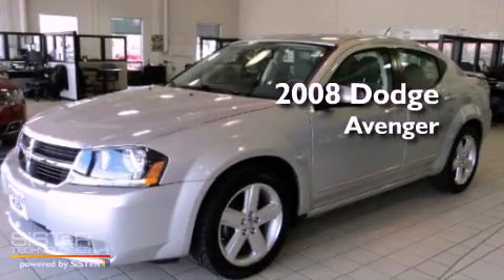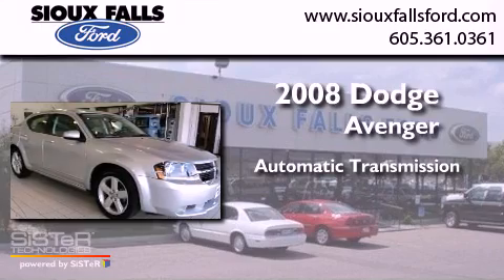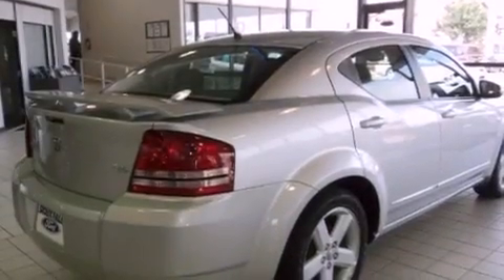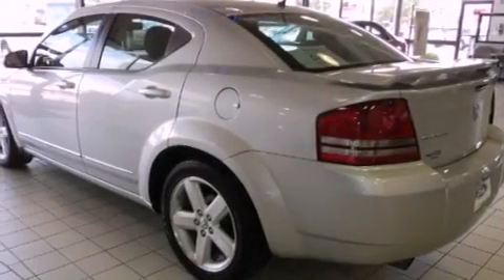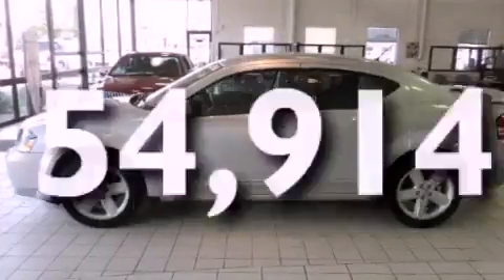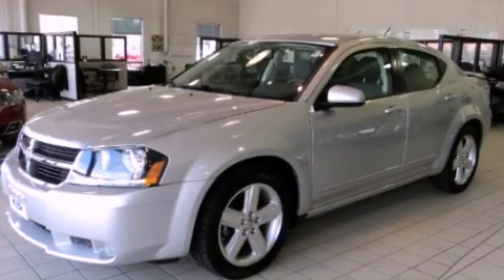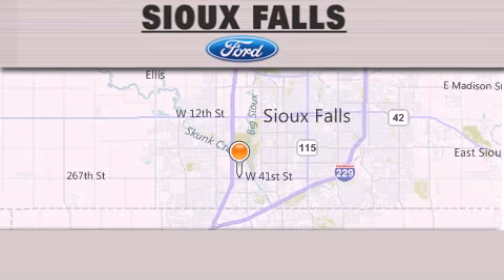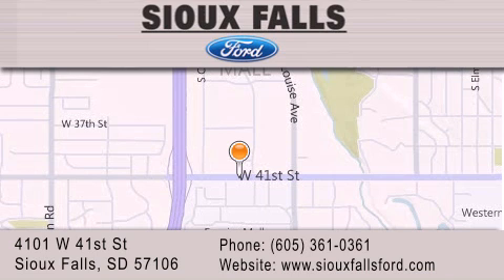Pre-Owned 2008 DODGE AVENGER Sioux Falls SD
Year : 2008
 Make : DODGE
 Model : AVENGER
 Engine : V6 3.5L
 Trans . : AUTOMATIC
 Exterior : SILVER
 Miles : 54,914
 Interior : GRAY CLOTH
 Stock : P60683B